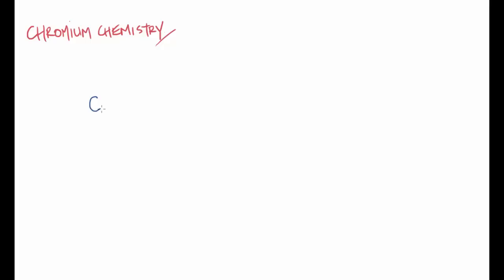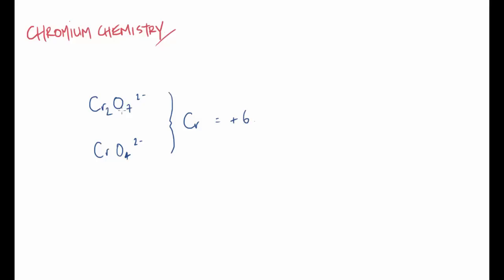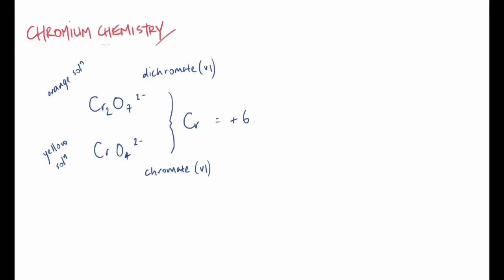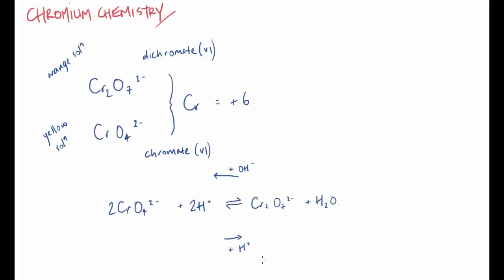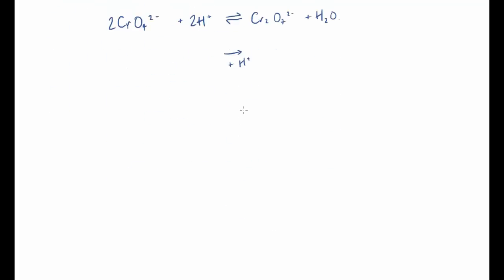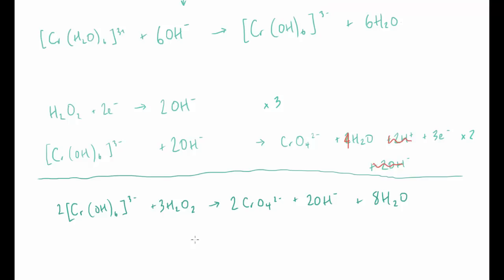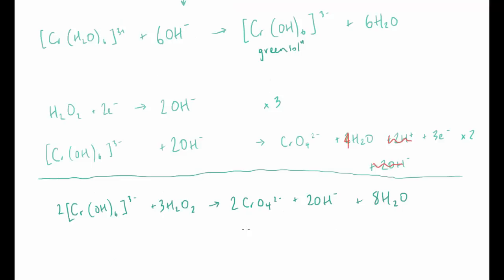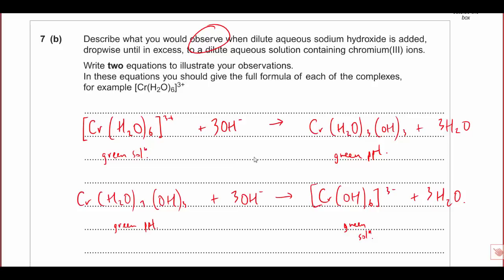AQA A2 Chemistry - Chromium Chemistry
This video runs through chromium and the various ions and complexes that it forms.